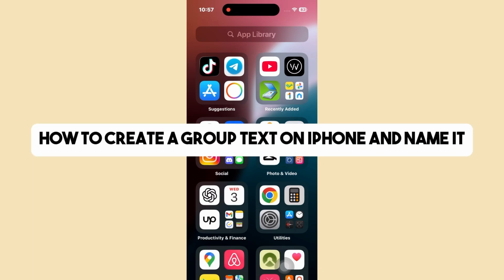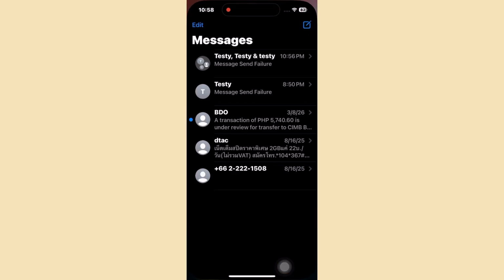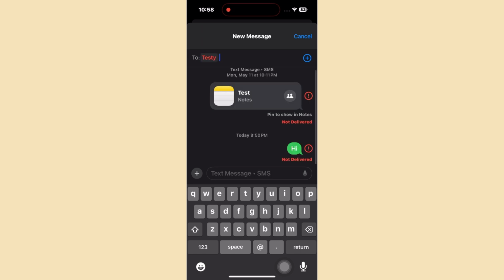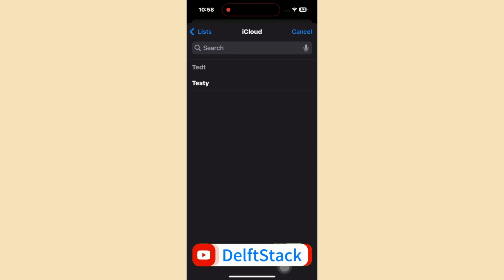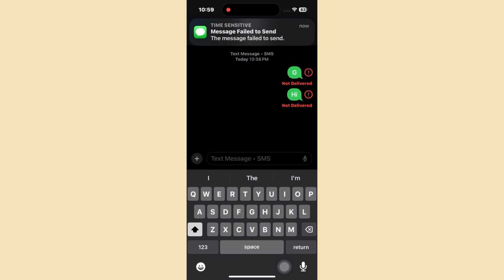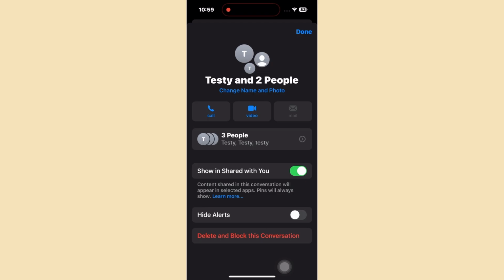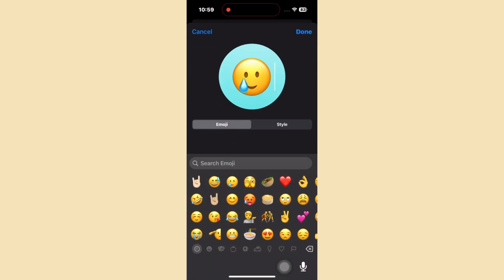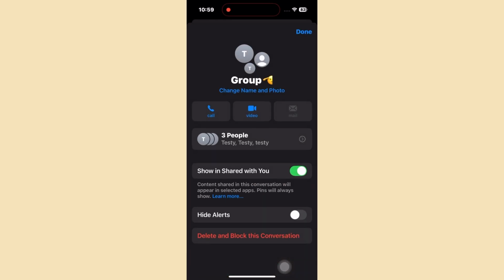How to Create a Group Text on iPhone and Name It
Want to create a group text and give it a custom name on your iPhone? 👥📱 In this tutorial, you'll learn how to start a group conversation in the Messages app, add multiple contacts, and personalize the chat with a custom group name and photo.

Whether you're creating a family chat, planning an event, or organizing a work group, this guide shows you how to customize your group conversation in just a few simple steps.

✅ Create a new group text on iPhone
✅ Add multiple contacts to a conversation
✅ Send the first message to activate the group
✅ Rename your group chat
✅ Add a custom group photo or emoji

⏳ Timestamps
⏱ 00:00 – Introduction
⏱ 00:08 – Create a New Group Text
⏱ 00:27 – Add Contacts & Send Your First Message
⏱ 01:04 – Open Group Information
⏱ 01:09 – Change the Group Name & Photo
⏱ 01:44 – Conclusion

📌 Summary
Creating a group text on iPhone makes it easy to communicate with multiple people at once. You can personalize the conversation with a custom name and group photo, making it easier to identify and manage your chats.

👉 If this tutorial helped you:
📤 Share this guide with anyone who wants to create and customize group texts on iPhone